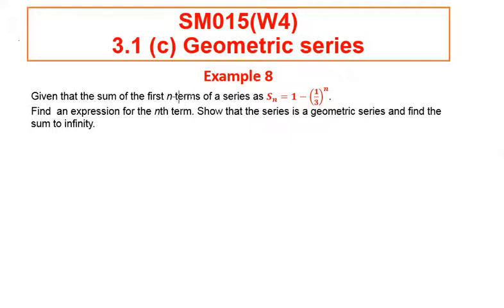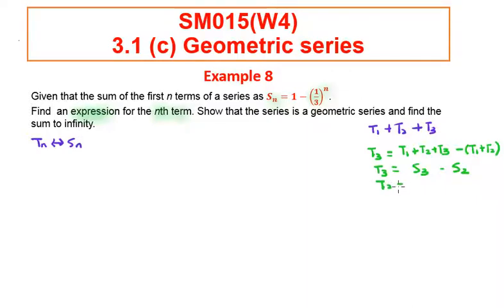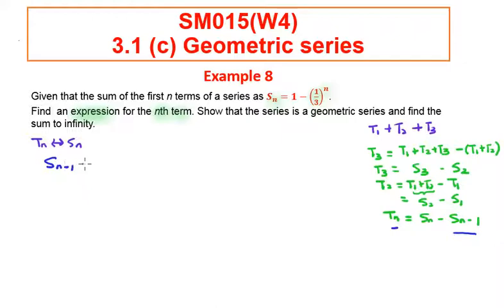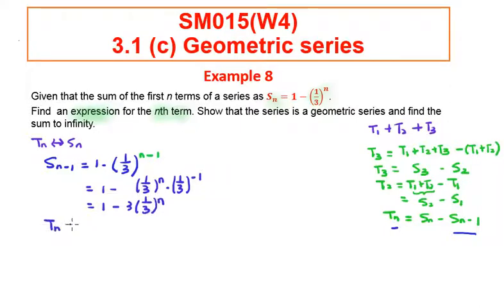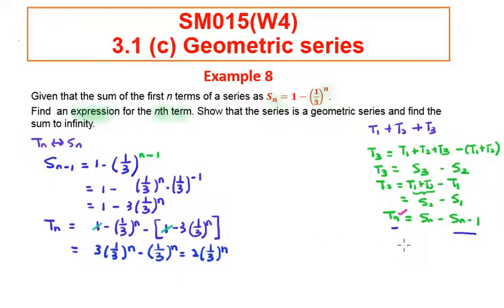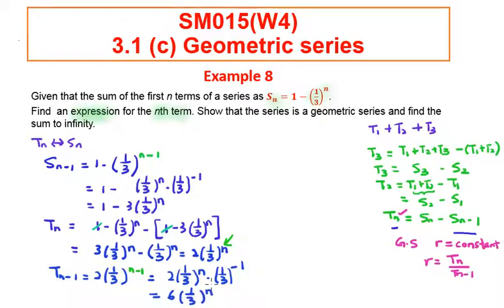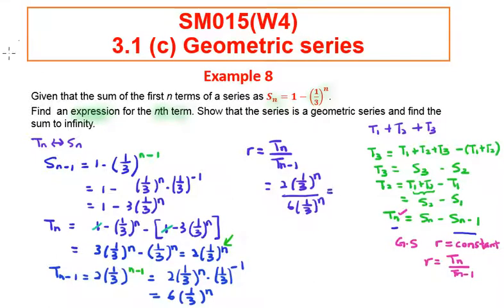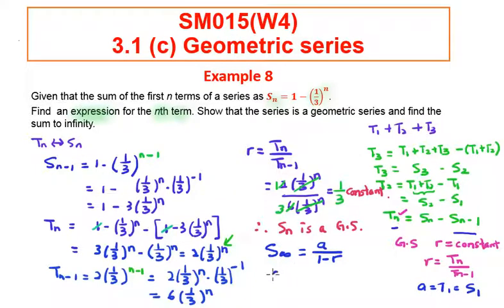3 1c E8